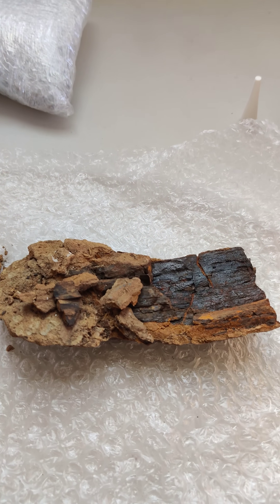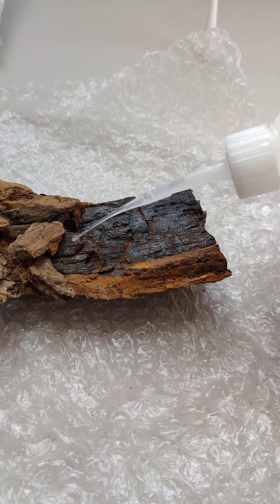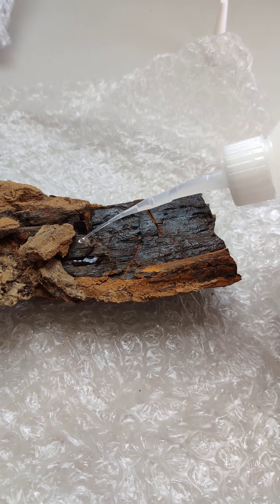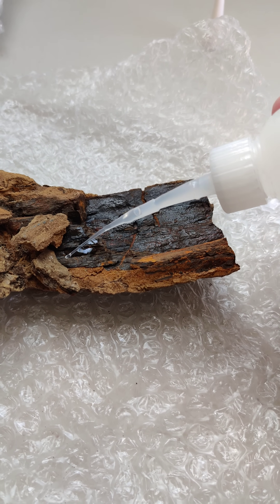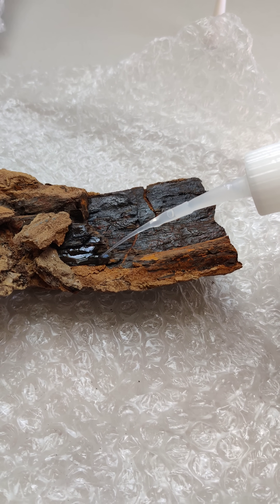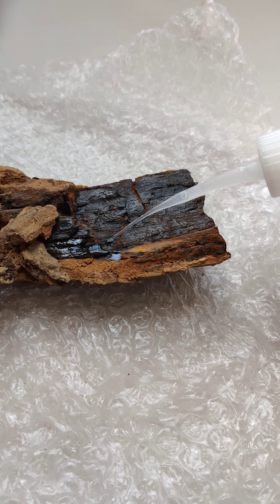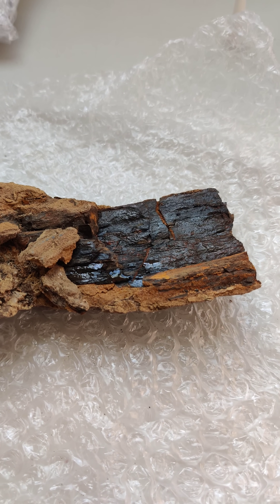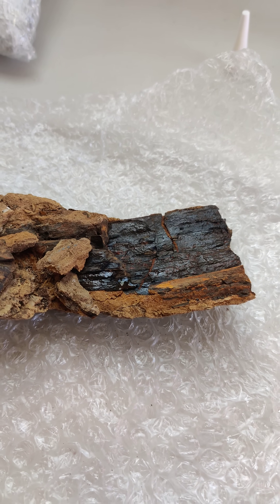We Finally Found Real Dinosaur Bones! 🦕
Just got our hands on some incredible dinosaur fossils from the infamous Dana Quarry — possibly from a massive sauropod like Amphicoelias or Diplodocus! 🦕

This video kicks off our prep journey, showcasing rib fragments, limb bones, and vertebra processes as we carefully stabilize and preserve these ancient bones.

Fossil prep is a slow, meticulous process, but totally worth it. Get ready for a behind-the-scenes look into the real work that goes into prepping dinosaur fossils!

🔍 “Uncovering the past, one adventure at a time.”

— Fossilize